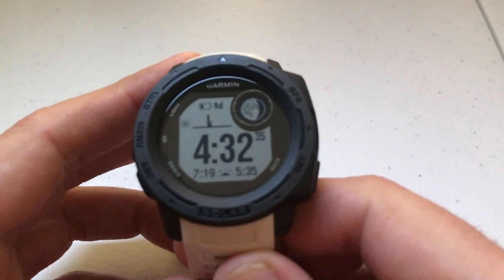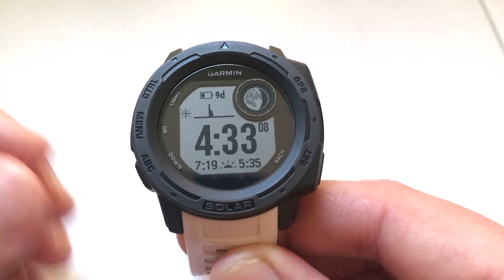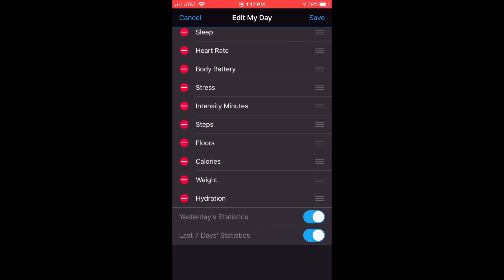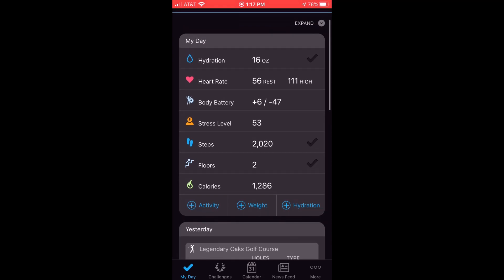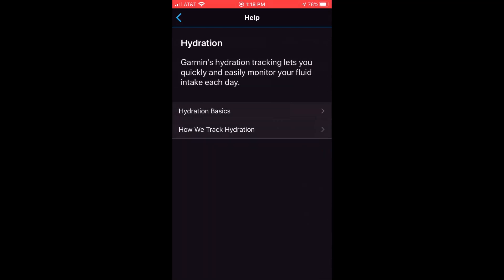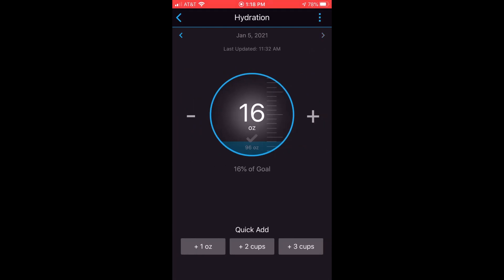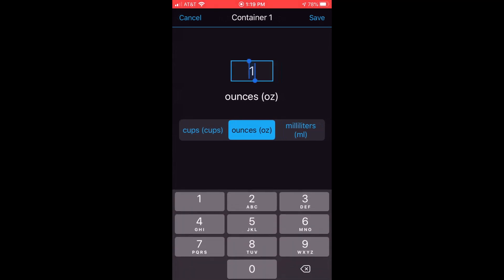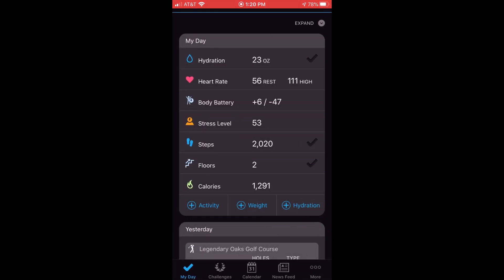Garmin Instinct - Enter / Track Hydration (Using Garmin Connect App)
How to enter and track your water intake (hydration) with the Garmin Instinct (using the Garmin Connect App).